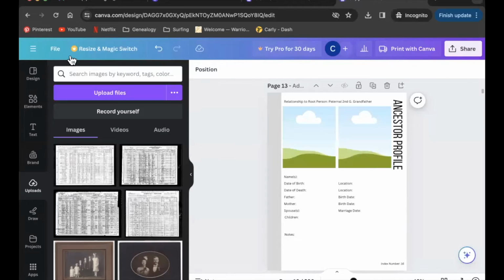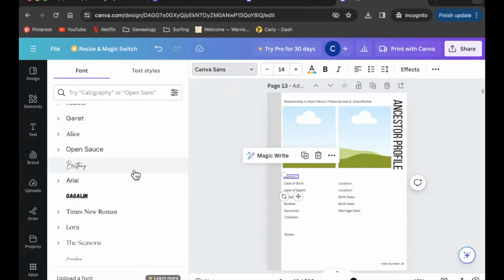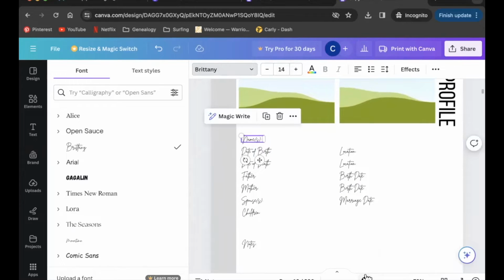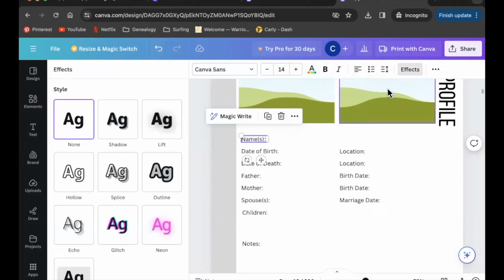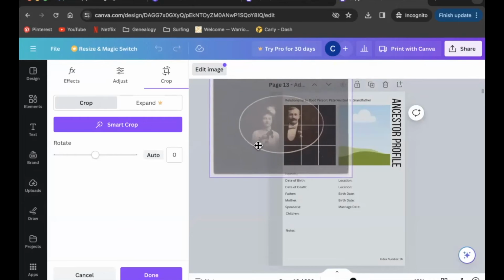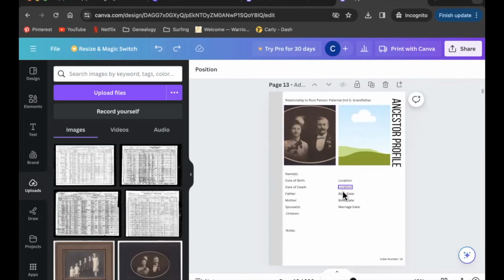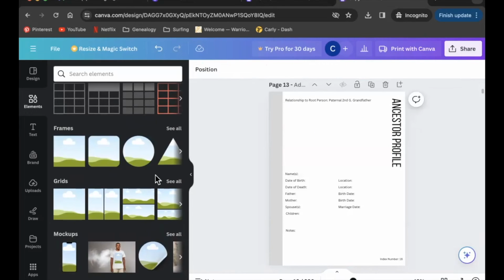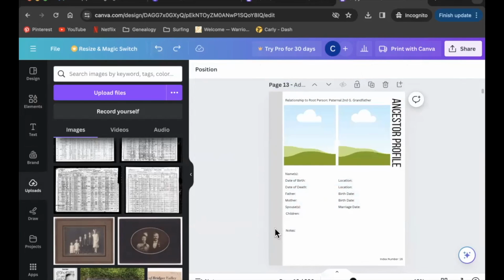Family Tree Book Canva Template: Using Canva Tools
You can pre-order the 388-page Family Tree Book One Canva template now and save $20!